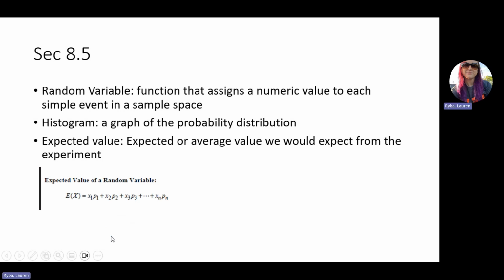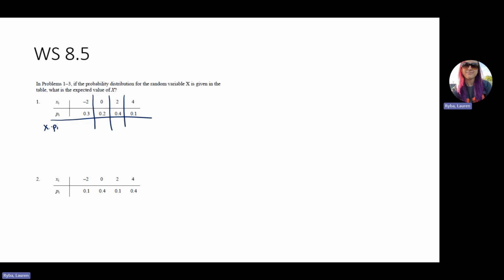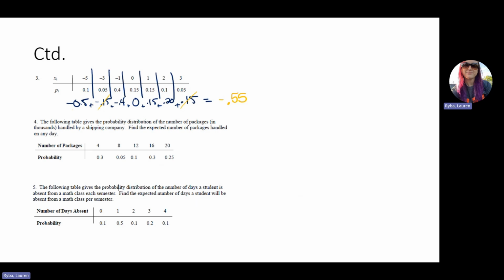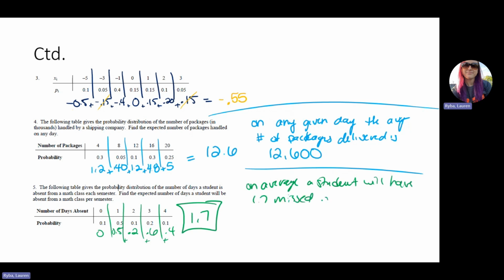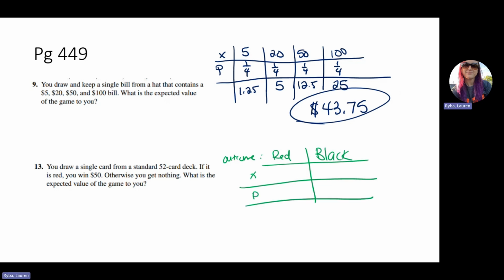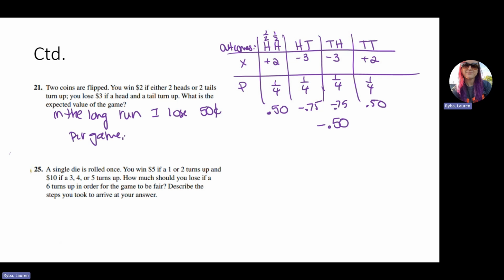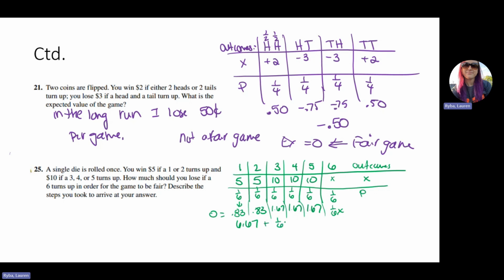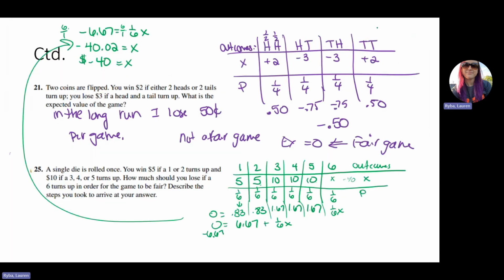Finite 8.5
Expected value of a discrete distribution